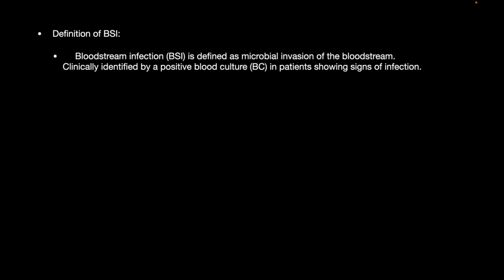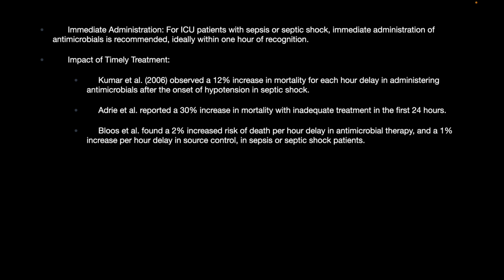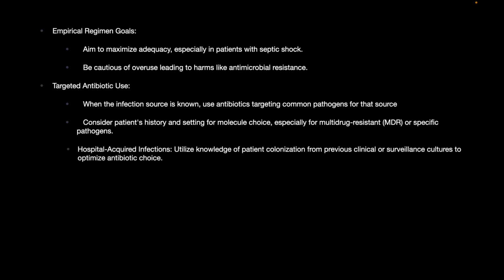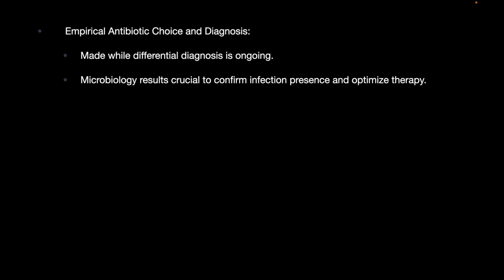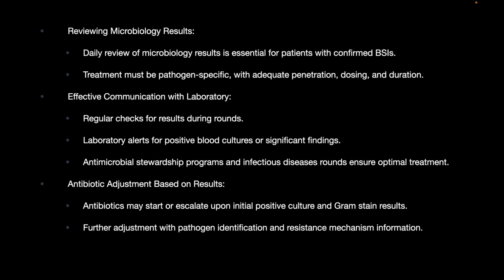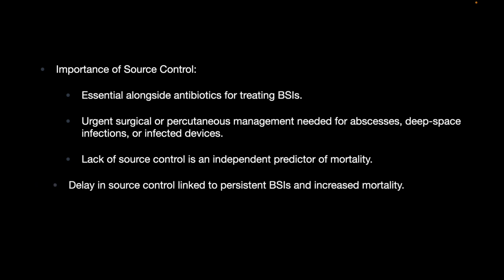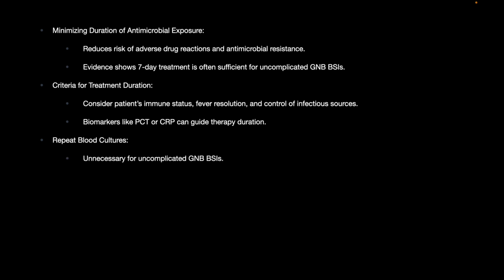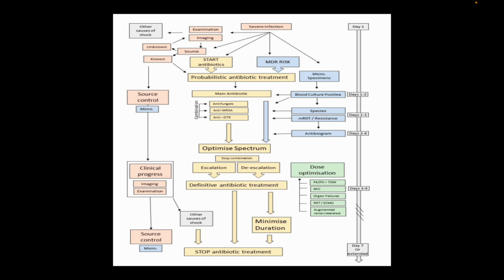Use of Antimicrobials for Bloodstream Infections in the Intensive Care Unit